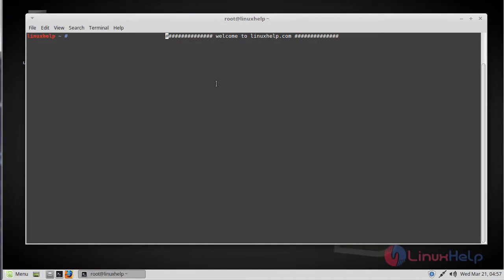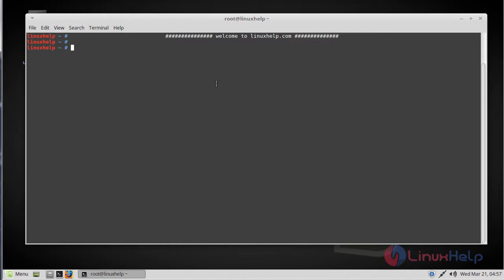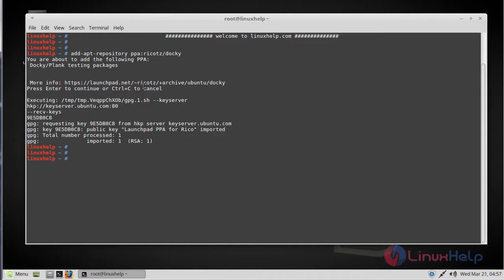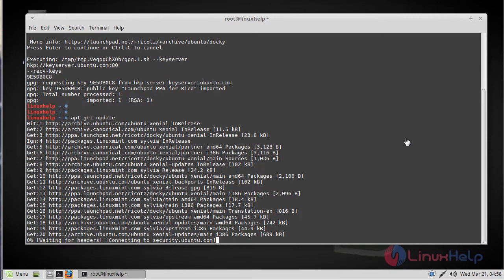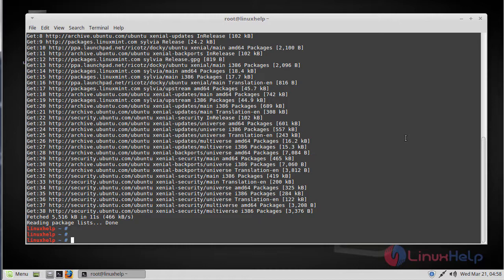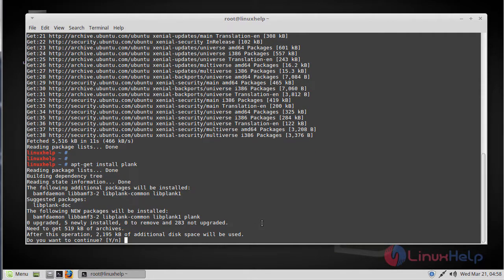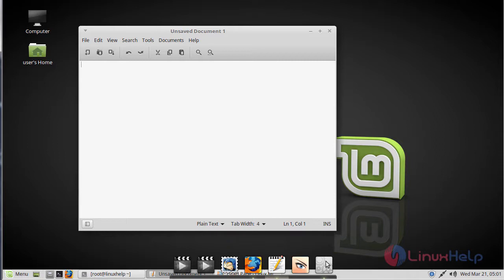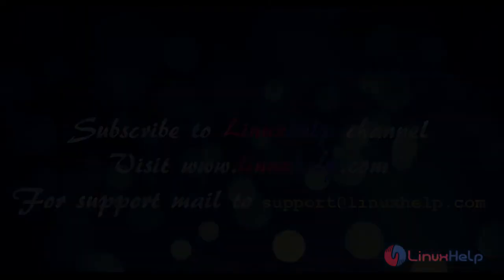How to install Plank on Linux Mint 18.3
This video covers the method to install Plank on Linux. Plank is the default dock app on Elementary OS used for launching the application.